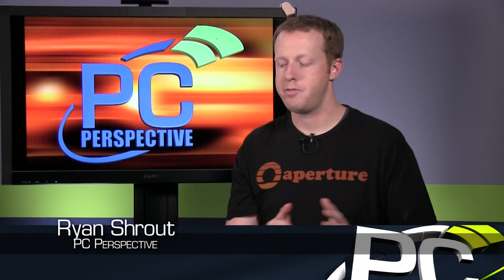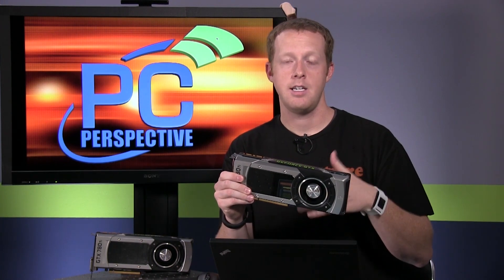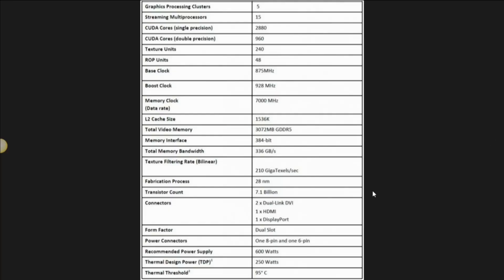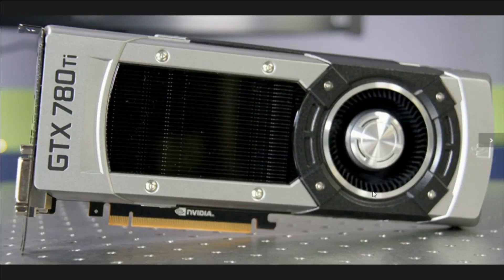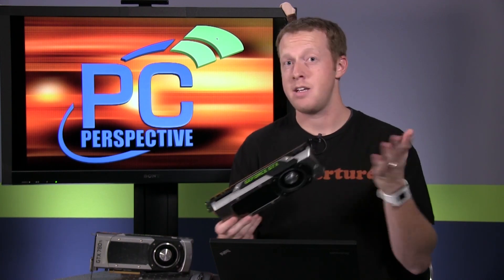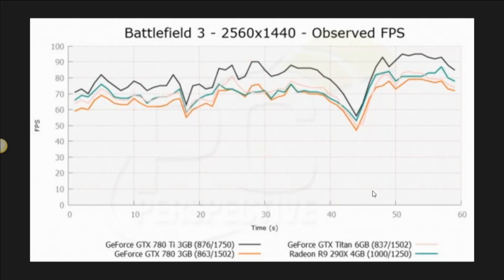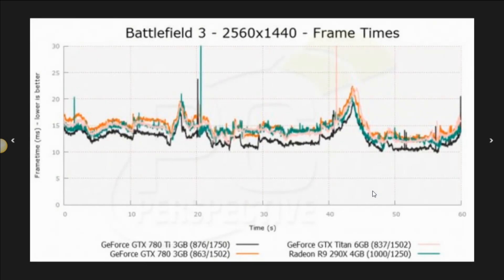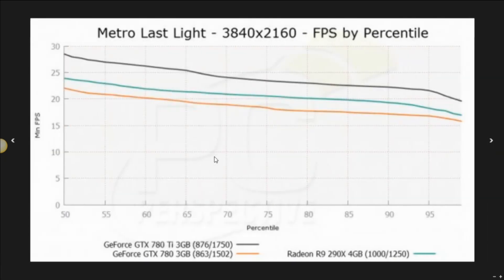NVIDIA GeForce GTX 780 Ti 3GB Review - Full GK110 Crashes into Hawaii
I bet you didn't realize that October and November were going to become the onslaught of graphics cards it has been.  I know I did not and I tend to have a better background on these things than most of our readers.  Starting with the release of the AMD Radeon R9 280X, 270X and R7 260X in the first week of October, it has pretty much been a non-stop battle between NVIDIA and AMD for the hearts, minds and wallets of PC gamers.

Shortly after the Tahiti refresh came NVIDIA's move into display technology with G-Sync, a variable refresh rate feature that will work with upcoming monitors from ASUS and others as long as you have a GeForce Kepler GPU.  The technology was damned impressive but I am still waiting for NVIDIA to send over some panels for extended testing.

Later in October we were hit with the R9 290X, the Hawaii GPU that brought AMD back in the world of ultra-class single GPU card performance.  It has produced stellar benchmarks and undercut the prices (then at least) of the GTX 780 and GTX TITAN.  We tested it in both single and multi-GPU configurations and found that AMD had made some impressive progress in fixing its frame pacing issues, even with Eyefinity and 4K tiled displays.

NVIDIA dropped a driver release with ShadowPlay that allows gamers to record playback locally without a hit on performance.  I posted a roundup of R9 280X cards which showed alternative coolers and performance ranges.  We investigated the R9 290X Hawaii GPU and the claims that performance is variable and configurable based on fan speeds.  Finally, the R9 290 (non-X model) was released this week to more fanfare than the 290X thanks to its nearly identical performance and $399 price tag.

And today, yet another release.  NVIDIA's GeForce GTX 780 Ti takes the performance of the GK110 and fully unlocks it.  The GTX TITAN uses one fewer SMX and the GTX 780 has three fewer SMX units so you can expect the GTX 780 Ti to at the very least become the fastest NVIDIA GPU available.  But can it hold its lead over the R9 290X and validate its $699 price tag?